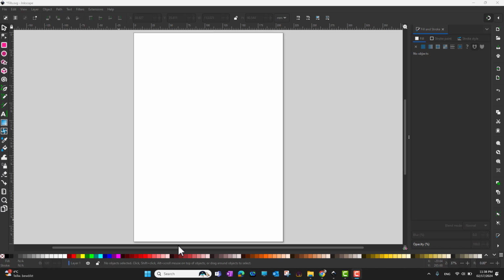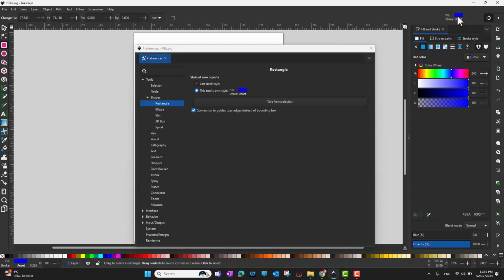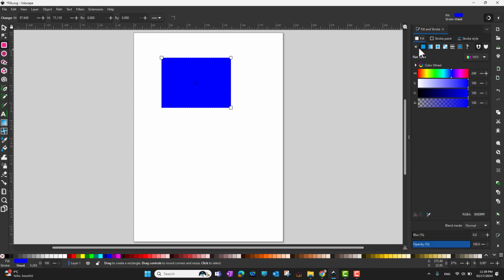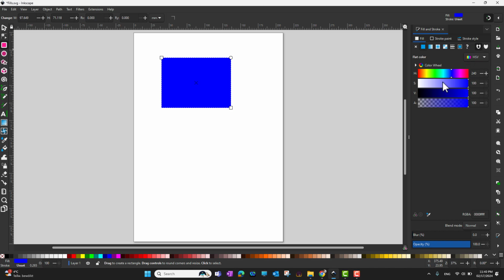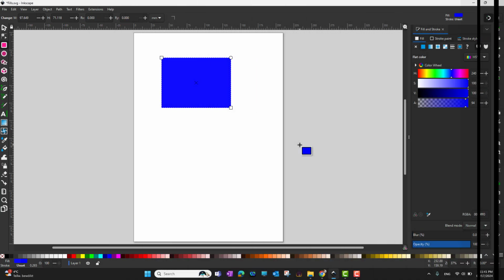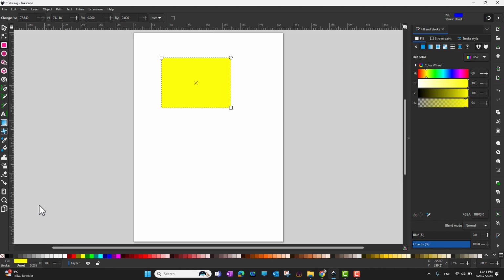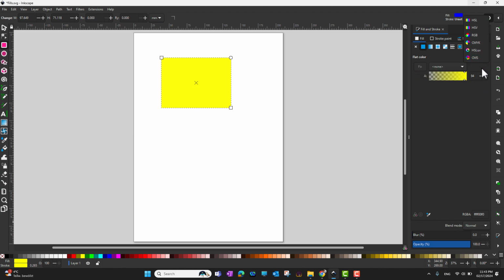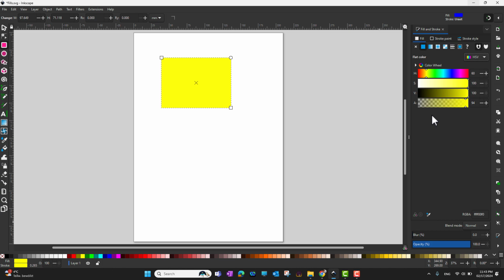Inkscape Basics: How to Work with Fills on Objects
In this video, you'll learn everything you need to know about working with fills to enhance your designs and make your creations more vibrant and visually appealing. 🎨

Here’s what we’ll cover step by step:
1️⃣ What are fills? Understand the concept of fills and their role in Inkscape designs.
2️⃣ Solid Color Fills: Learn how to apply solid colors to shapes and customize them using the Fill and Stroke panel.
3️⃣ Gradient Fills: Explore how to add linear and radial gradients to objects, adjust gradient nodes, and create smooth transitions between colors.
4️⃣ Pattern Fills: Discover how to apply patterns to objects, choose pre-designed patterns, and even create your own custom patterns.
5️⃣ Opacity and Blur: Understand how to adjust opacity levels and add blur effects to your fills for unique design aesthetics.
6️⃣ Fill Rule Options: Learn about fill rules (Even-Odd and Non-Zero) and their impact on complex objects.
7️⃣ Practical Examples: Follow along as we create a sample design that uses different types of fills to showcase how these features can be applied in real-world projects.

Whether you're creating logos, illustrations, or any type of graphic design, mastering fills will elevate your skills and give your artwork a professional touch.